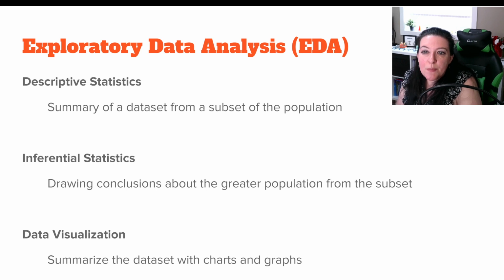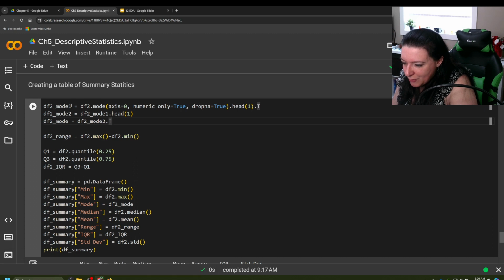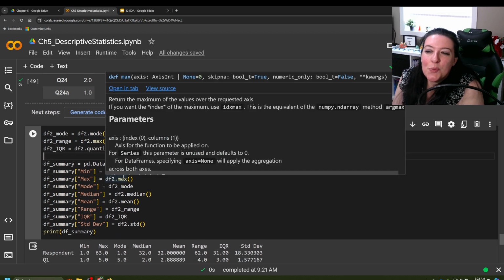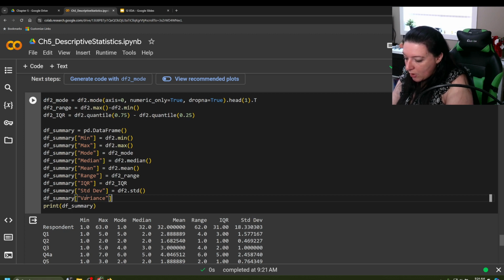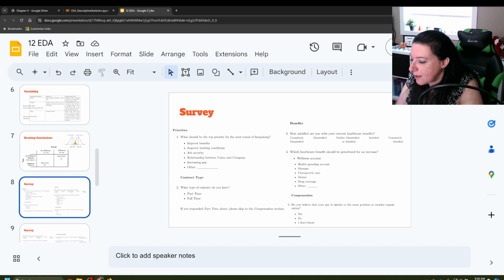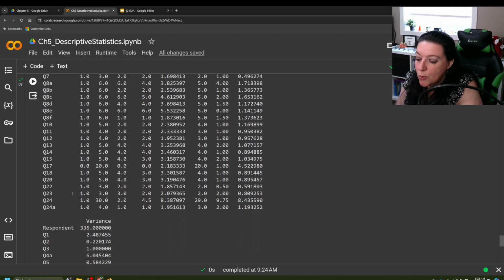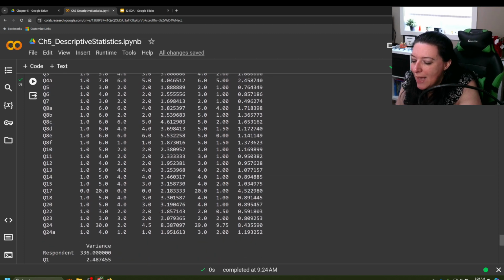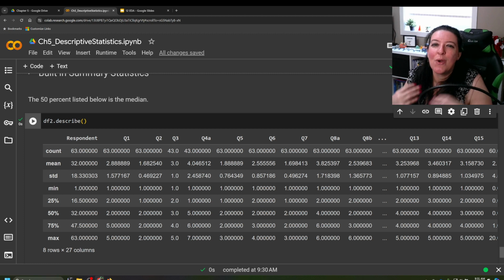Descriptive Statistics Summary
Create your own descriptive statistics table (mode, median, mean, range, IQR, standard deviation) in Python or use the built in describe function.